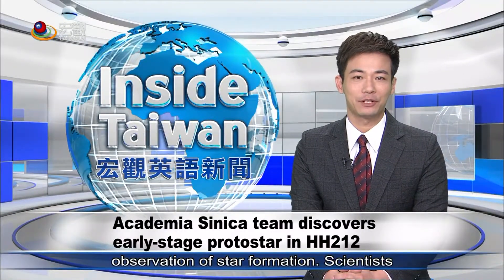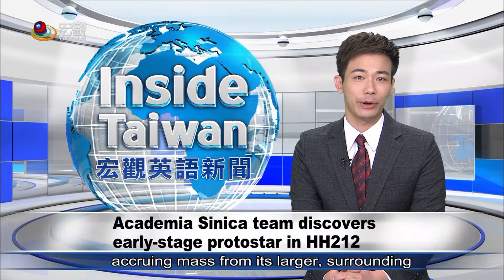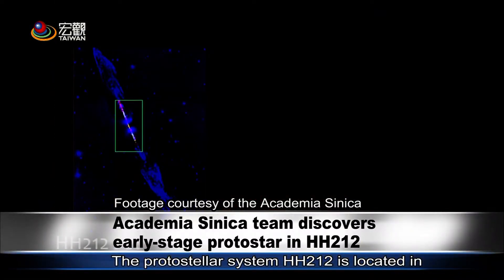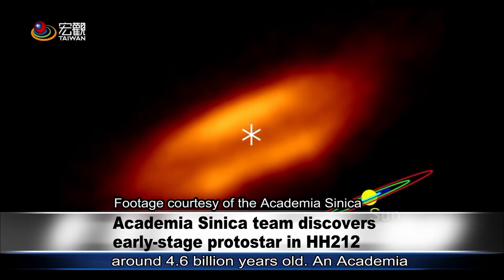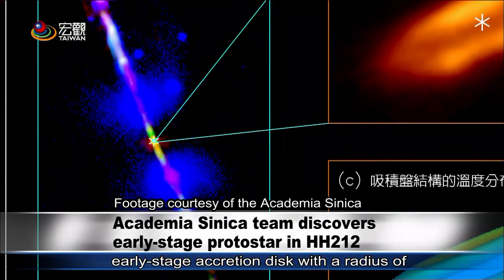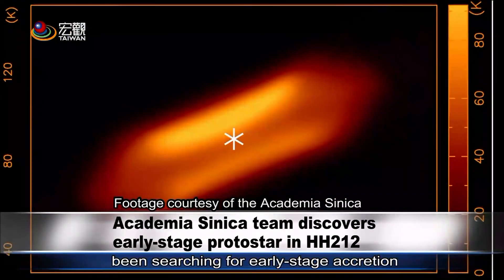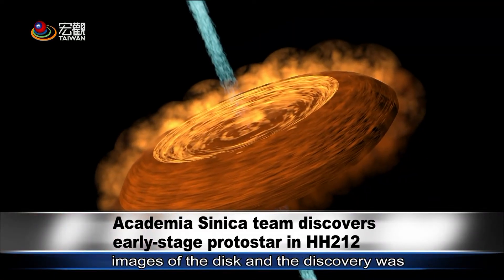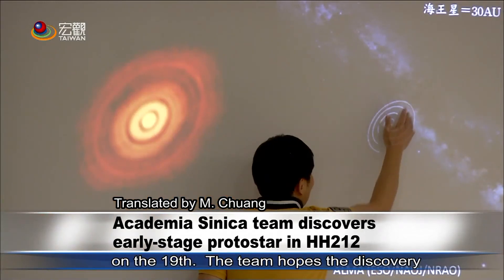中研院天文研究補抓到非常年輕的原恆星 Academia Sinica team discovers early stage protostar in HH212—宏觀英語新聞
There has been a breakthrough in the observation of star formation. Scientists used a special telescope to capture an extremely young protostar in the process of accruing mass from its larger, surrounding cloud.  From the side, it looks like a giant hamburger.

探索行星的形成過程，有了新進展！中研院天文研究團體，以阿塔卡瑪望遠鏡，補抓到一顆非常年輕的原恆星，正在吸食塵埃的吸積盤，側面看就像是個漢堡，這也是天文界找尋多年，最早期的塵埃吸積盤。

➨更多宏觀影片：
《新聞類》